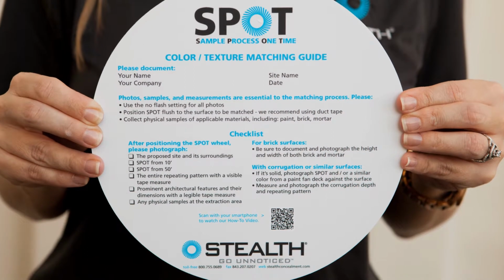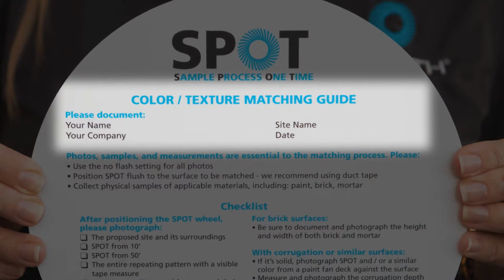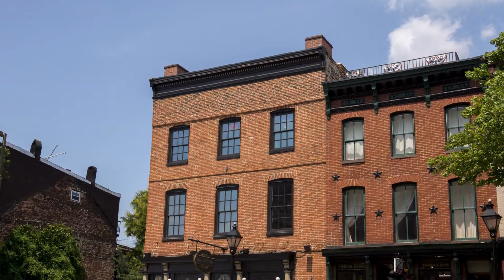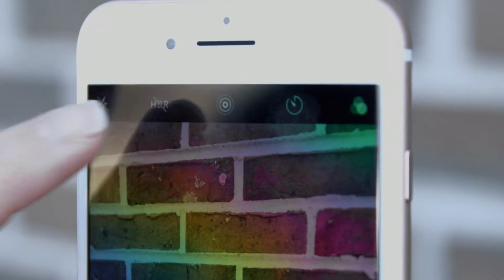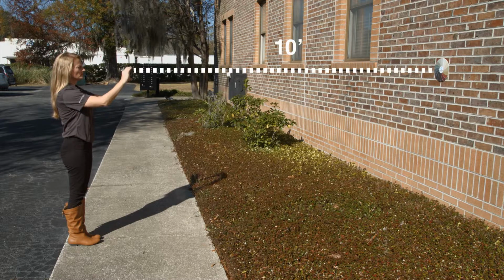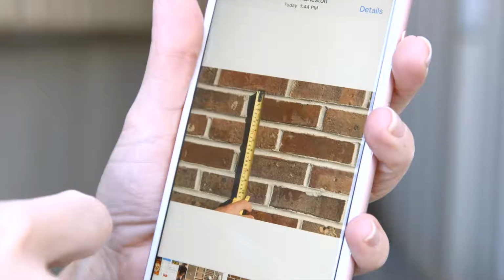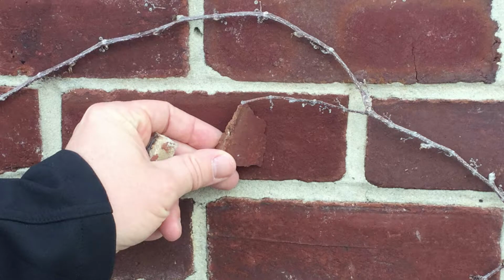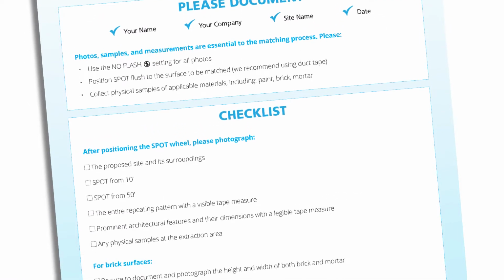SPOT - Sample Process One Time - 2017